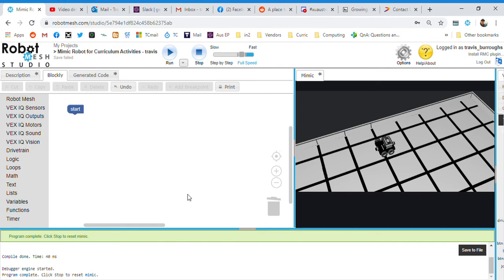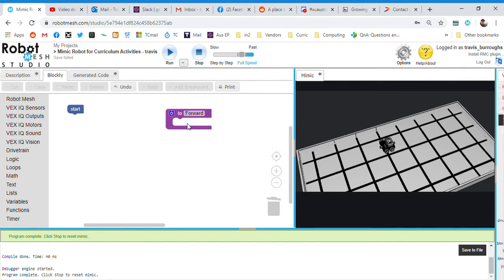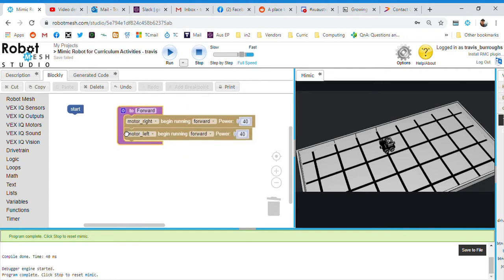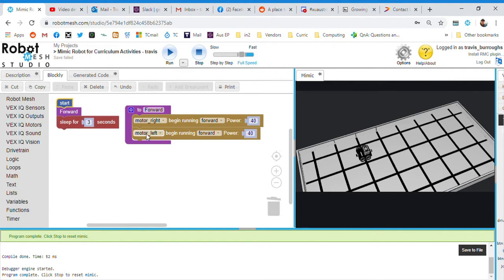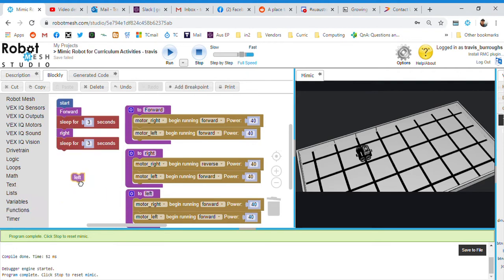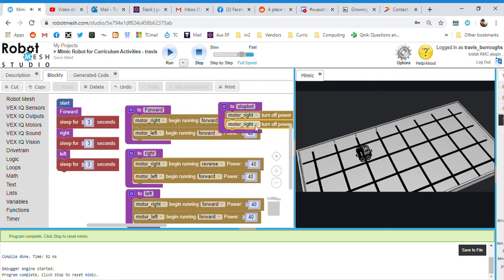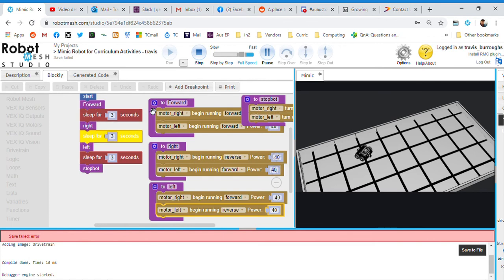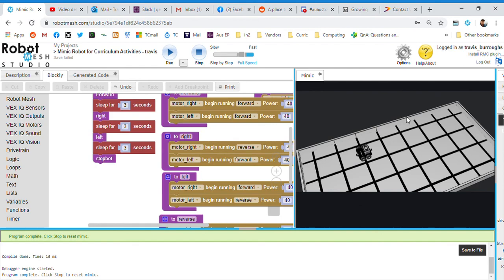Robot Mesh Functions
Creating Functions in Robot Mesh